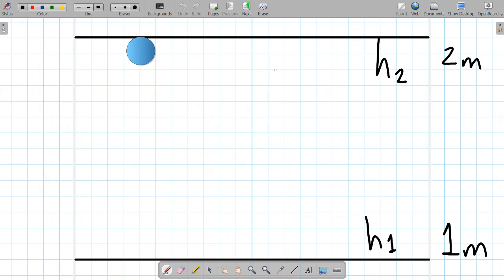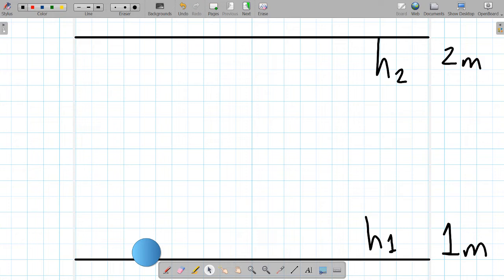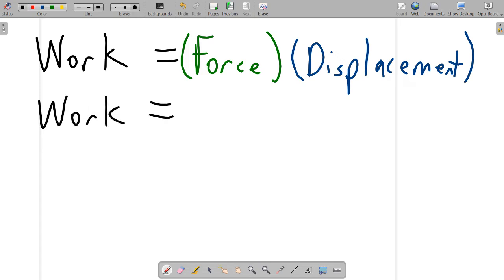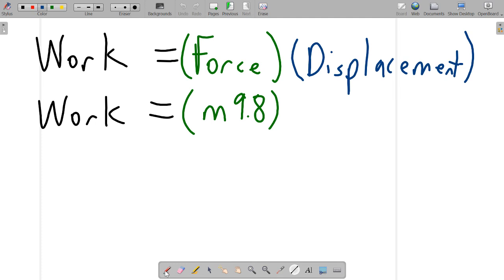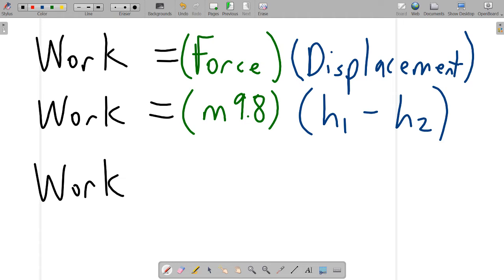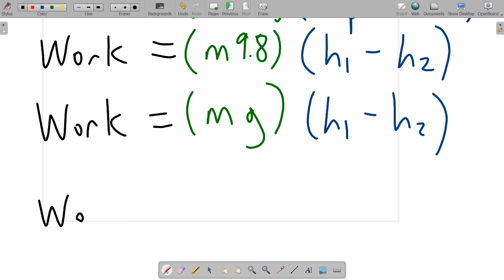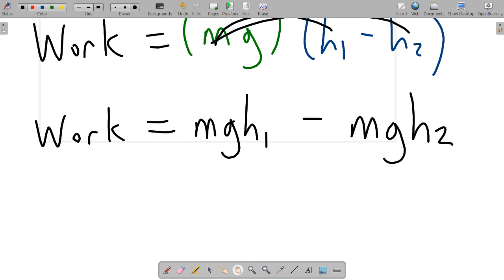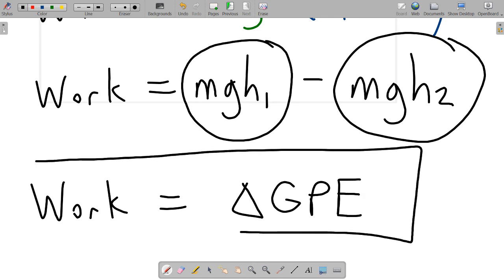Derivation of the Work-Gravitational Potential Energy Theorem